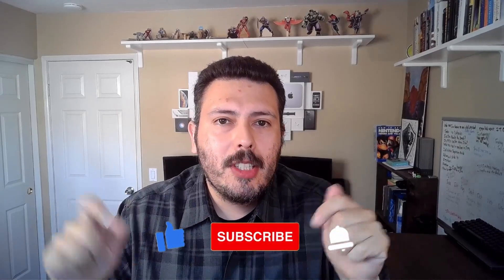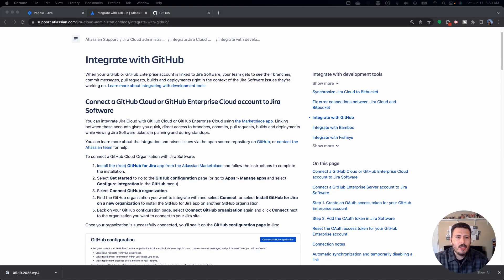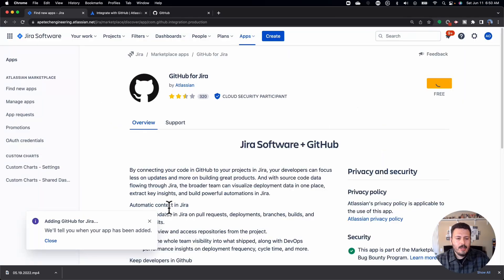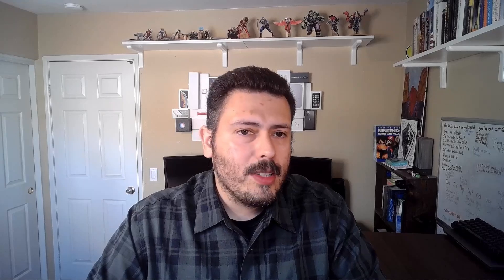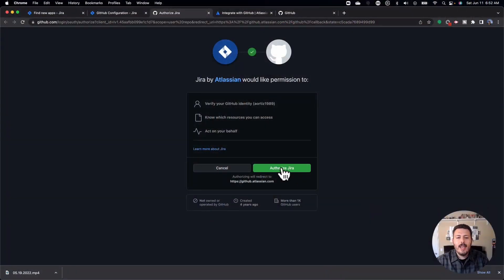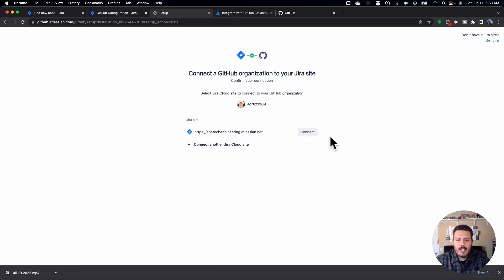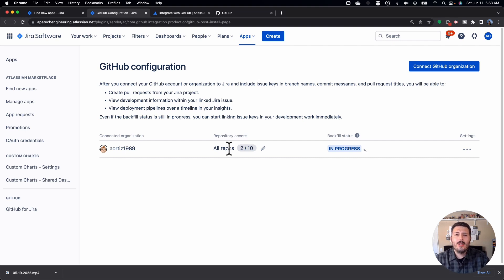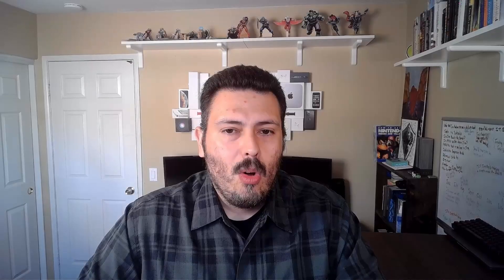GitHub and Jira Integration | Atlassian Jira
In this atlassian jira video, I will show you step-by-step how to integrate github with Jira. Github is a very popular source control management tool and knowing how to integrate github with Jira will provide you with a wealth of new information and insight. The integration works beautifully with Jira and you can see important information such as your commits, branches, and pull requests. If you are a scrum master and haven't been able to see this information in the past, you want to make sure you get this integration installed and configured on your Jira instance today!

Link to instructions for integrating GitHub.